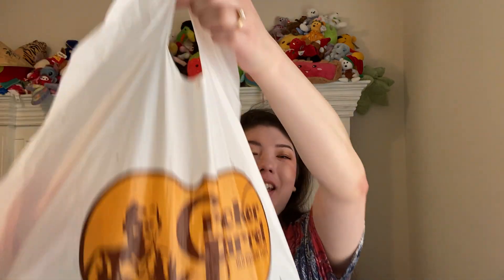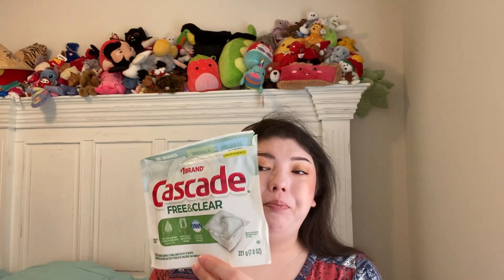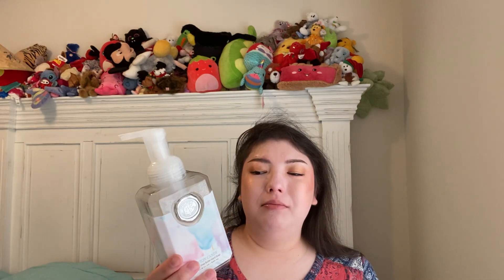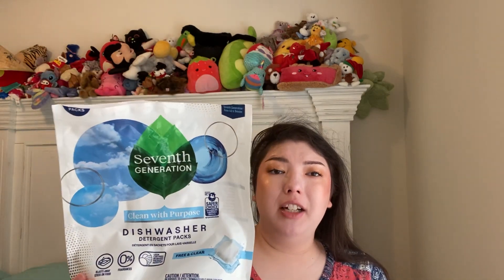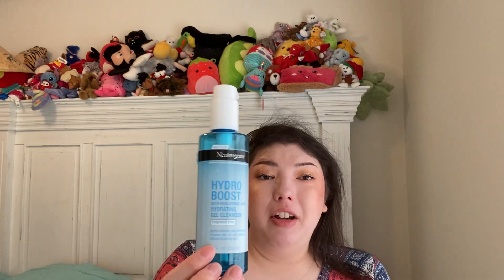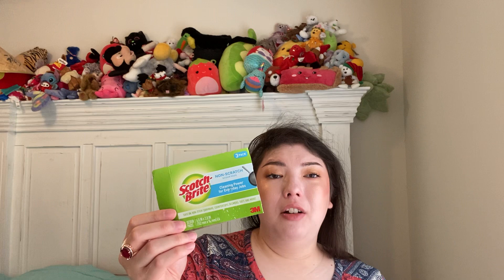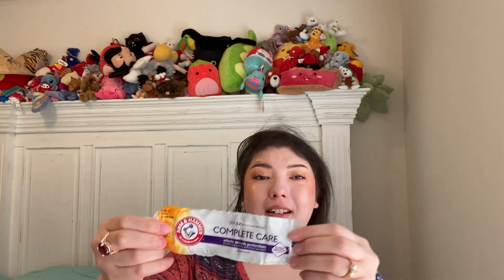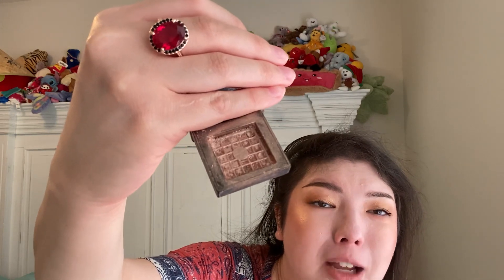June 2023 Empties!